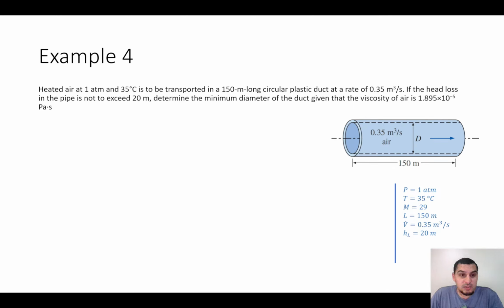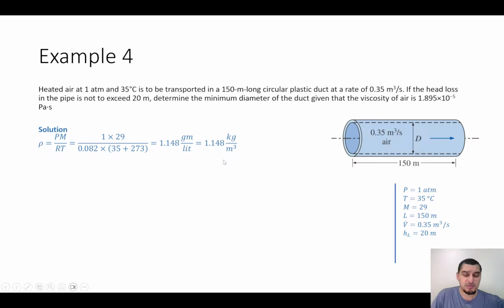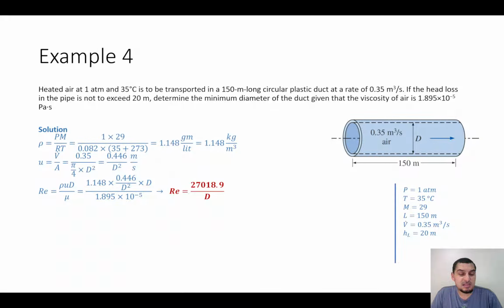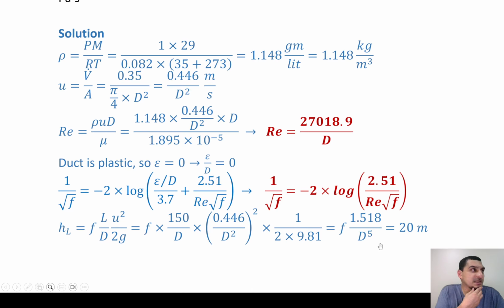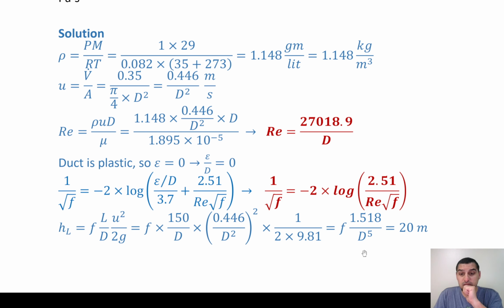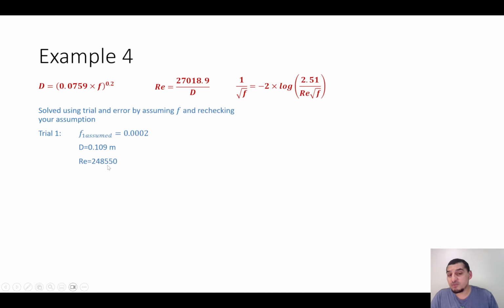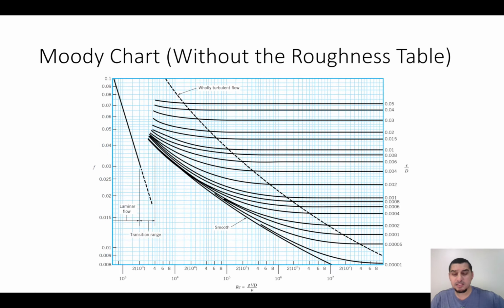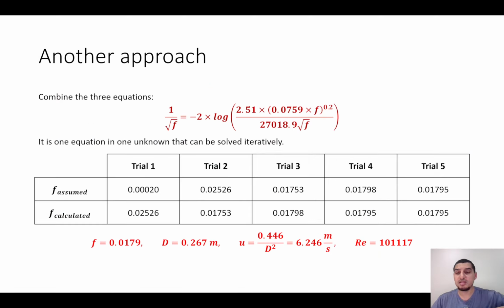Fluid Mechanics in English | 55 | Calculating pipe diameter in turbulent flow